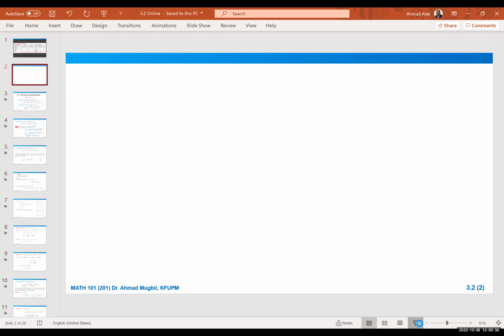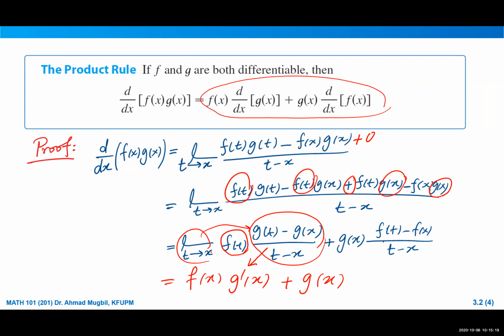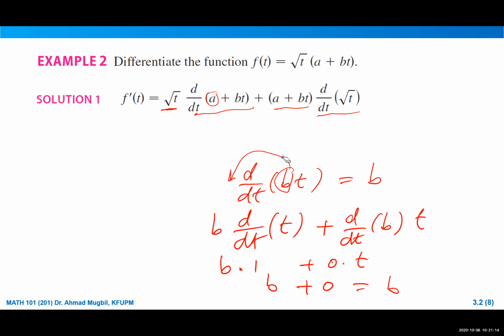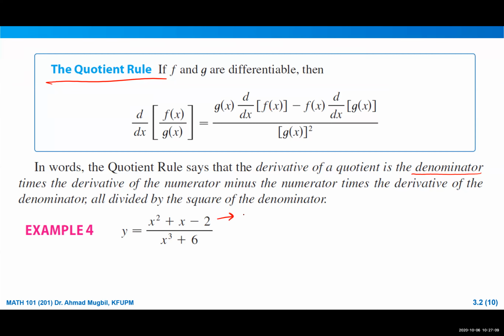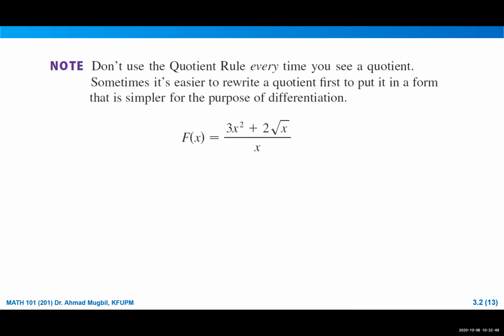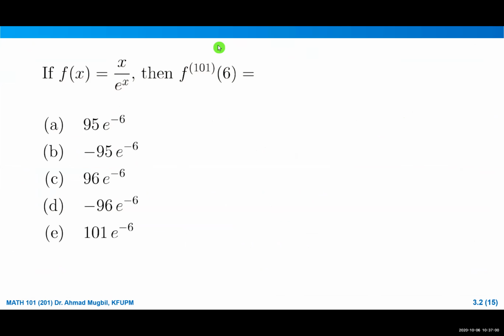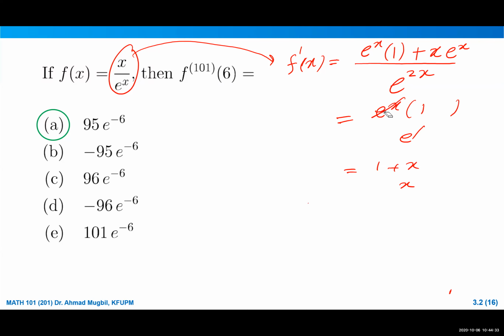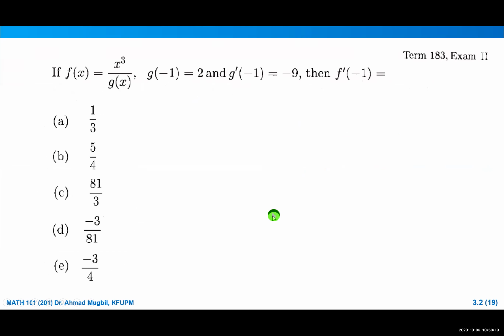MATH101, 3.2 The Product & Quotient Rules